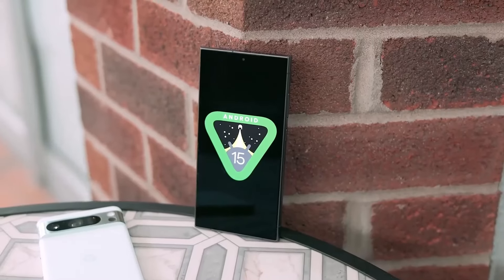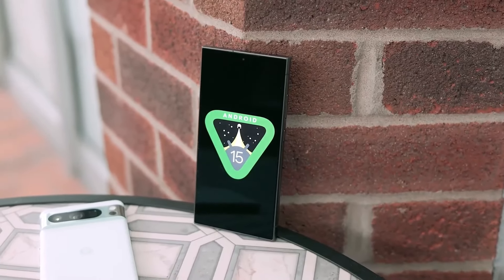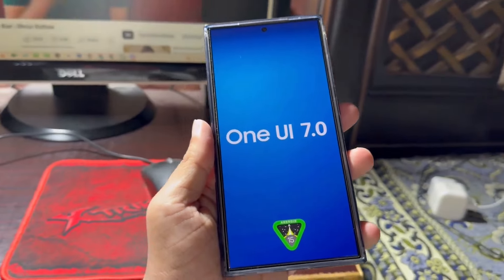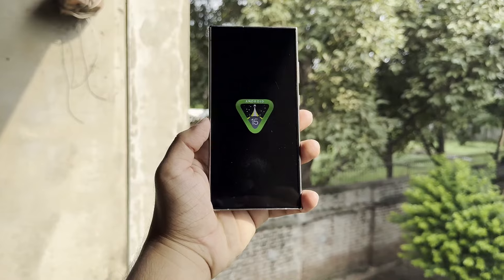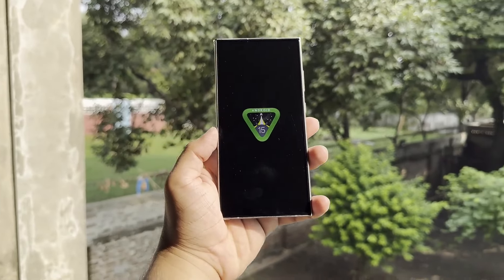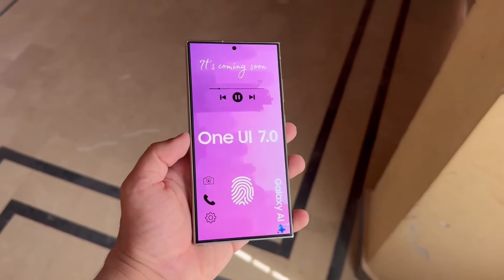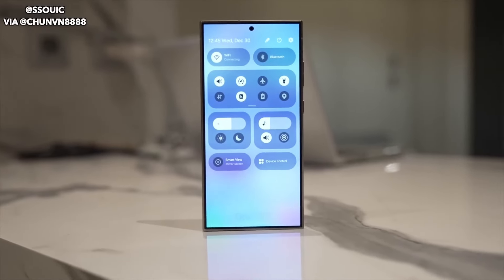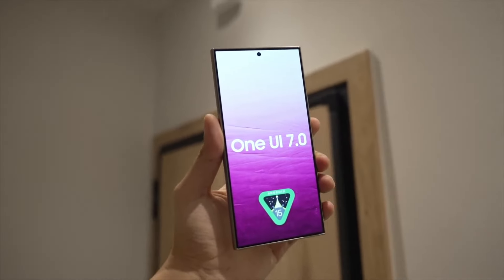One UI 7.0 - List Of Eligible Devices.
Hello, Samsung fans! Android 15 is coming later this year, and One UI 7.0 is coming. Google should release Android 15 in October, and Samsung will likely roll out the One UI 7 Beta soon after.

Check out which devices are eligible for the One UI 7.0 beta.

PEACE!!